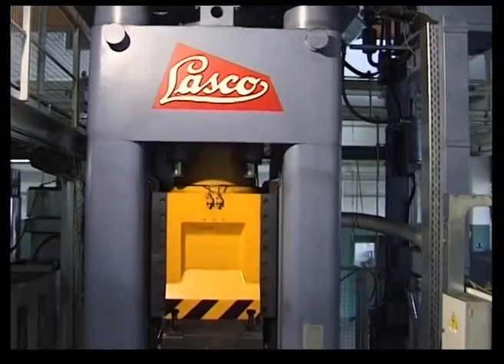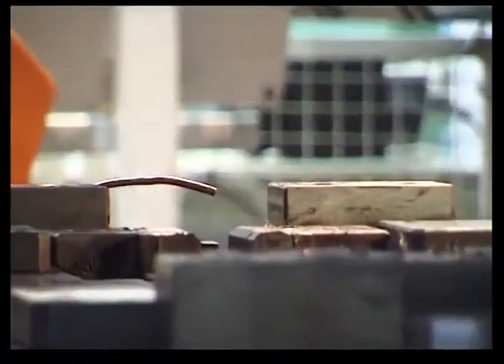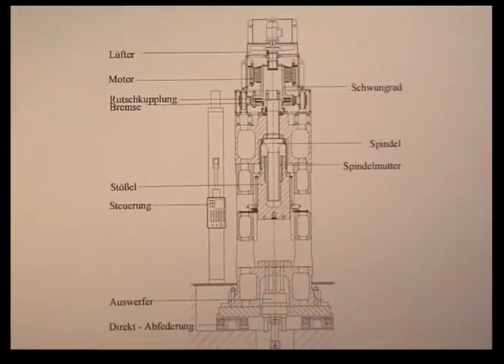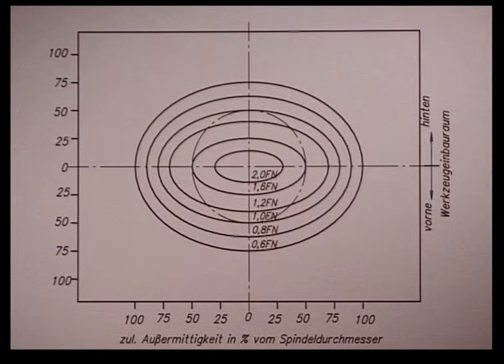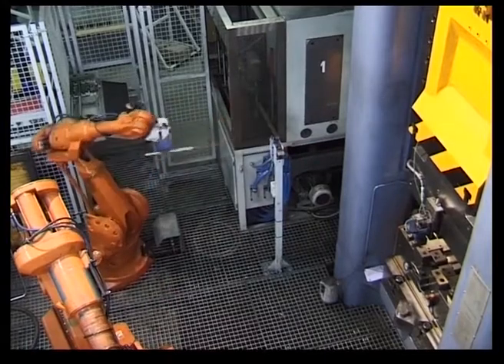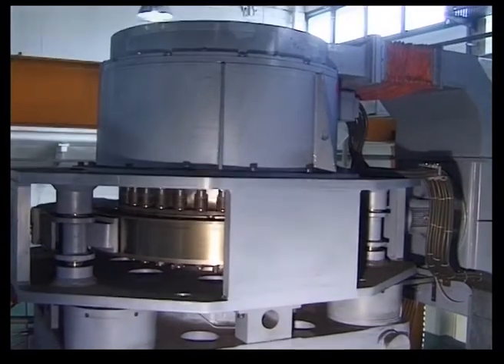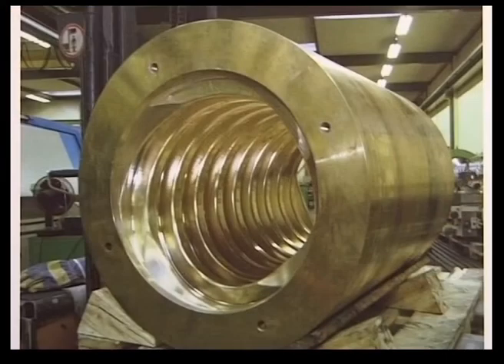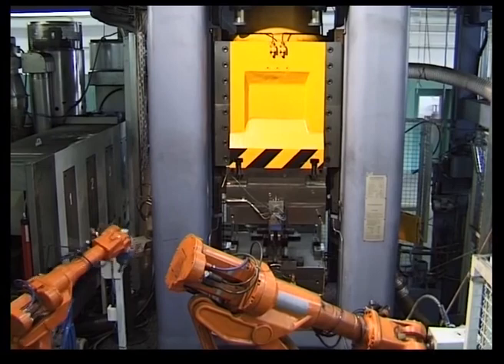LASCO Umformtechnik – Screw presses are masters of precision - EN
Directly driven screw presses, in combination with upstream and downstream automation components, are the key performers of highly flexible production cells for precision tasks in metal forming. LASCO offers two type series: the SPR for forging work requiring high work capacity and the bounce-proof SPP for calibration and forging work with low energy consumption.